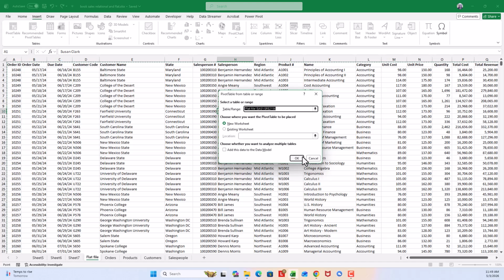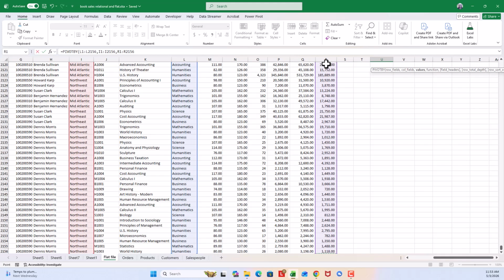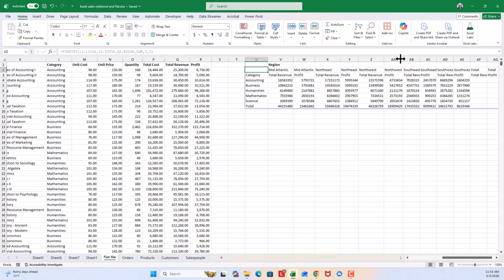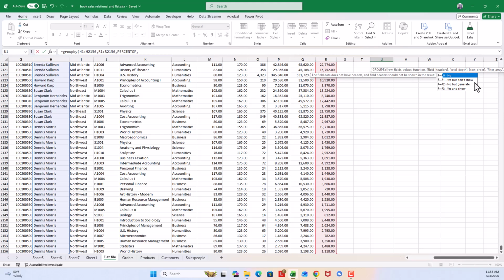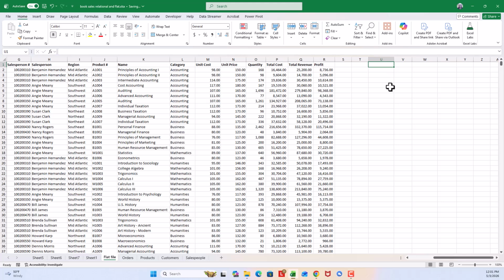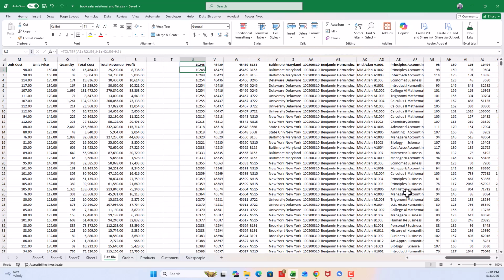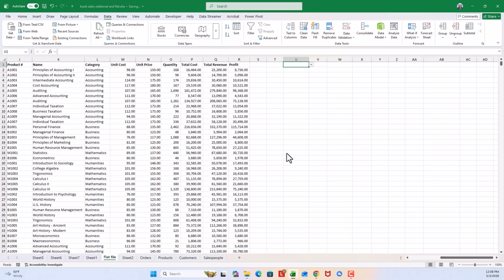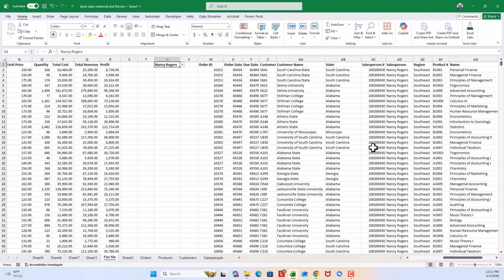New Excel Functions - PIVOTBY, GROUPBY, FILTER TACTYC 2026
This video is for my TACTYC 2026 presentation. This video demonstrates the new spillable functions PIVOTBY, GROUPBY, and FILTER, including an interactive filter using Data Validation.